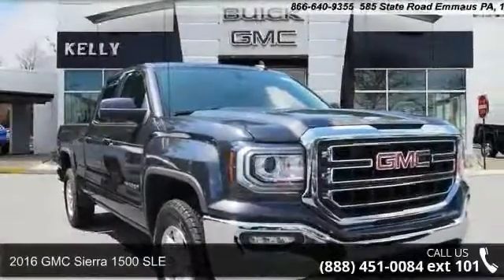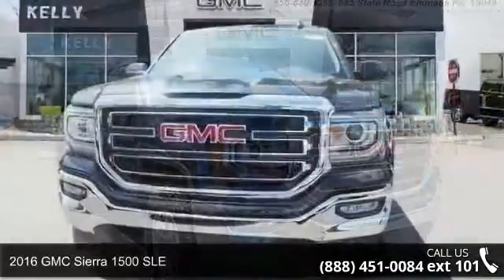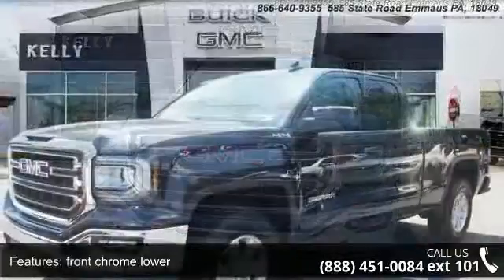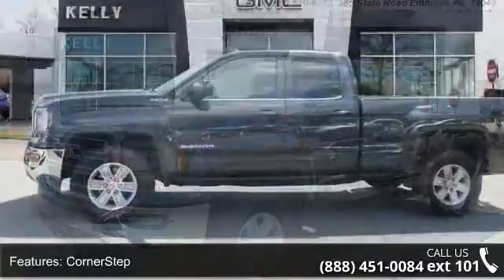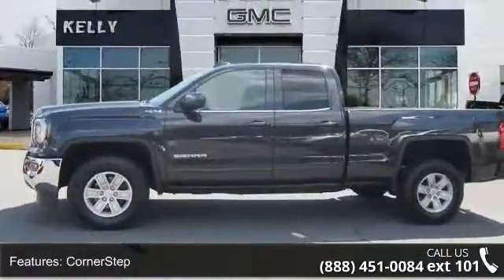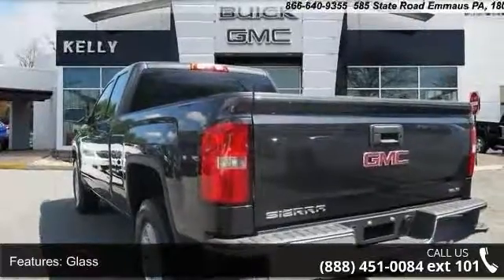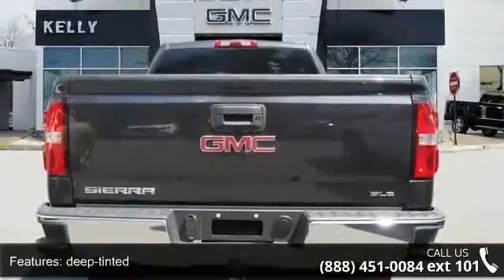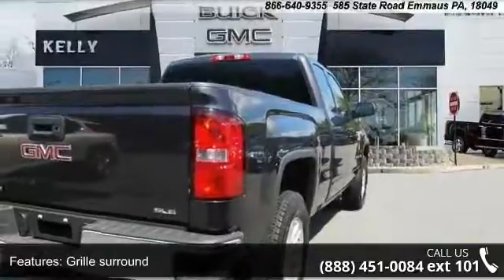2016 GMC Sierra 1500 SLE - Kelly Car - Emmaus, PA 18049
2016 GMC Sierra 1500 SLE Condition: New Mileage: 10 Transmission: Automatic Doors: 2 Stock: G65053 Cylinders: 8